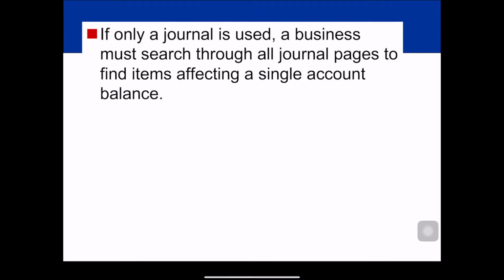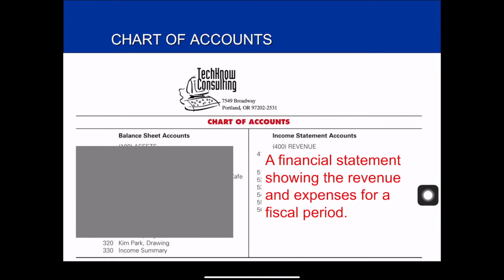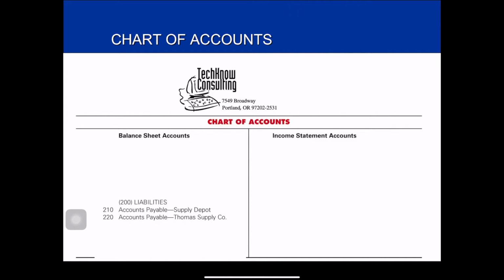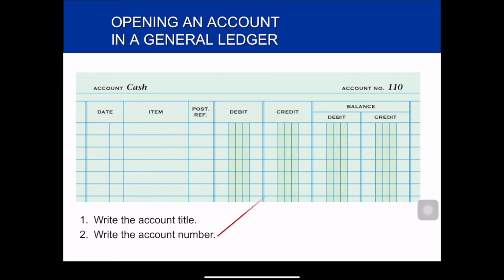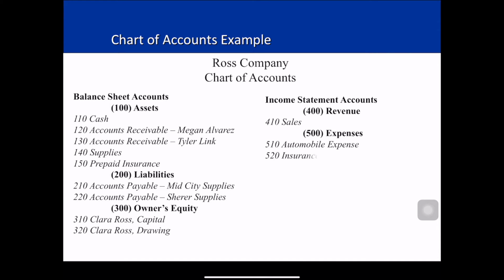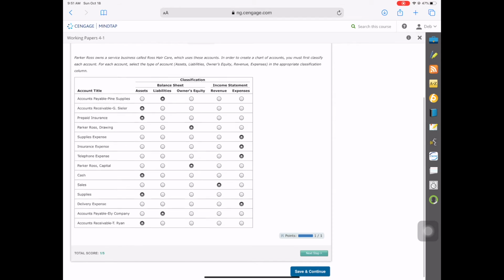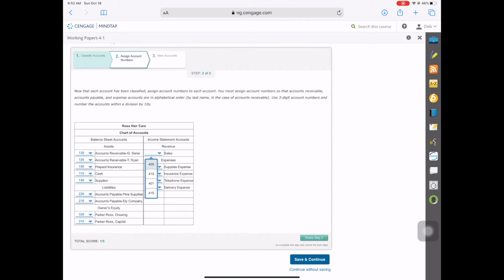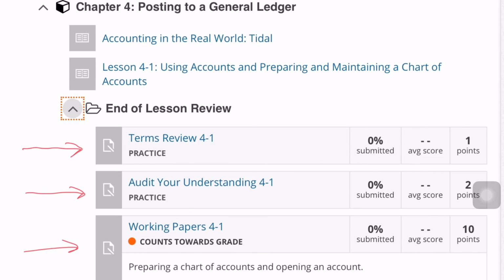Accounting Chapter 4 Lesson 1 Lecture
Distance Learning
Fall 2020